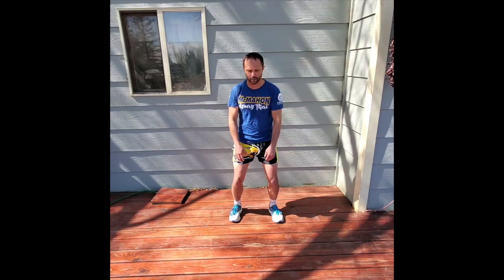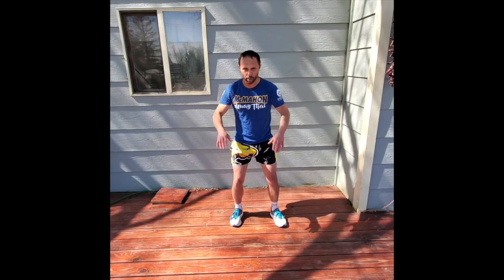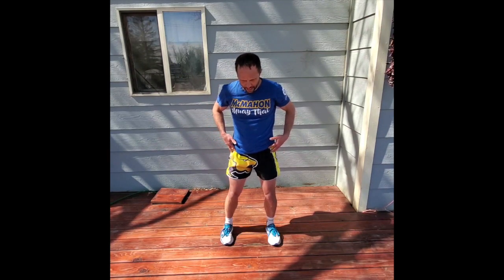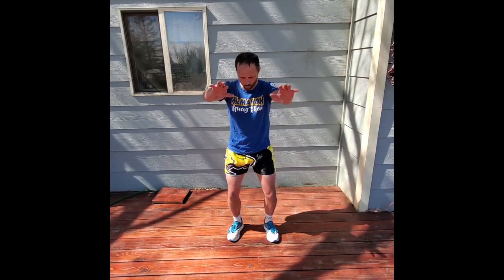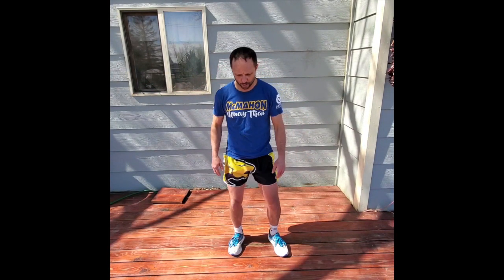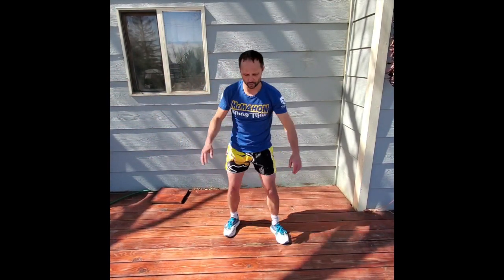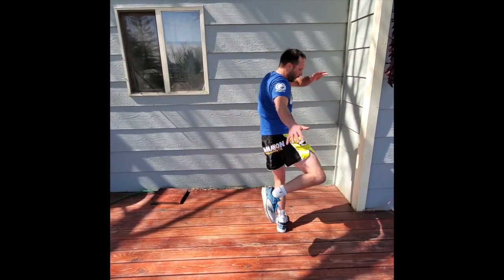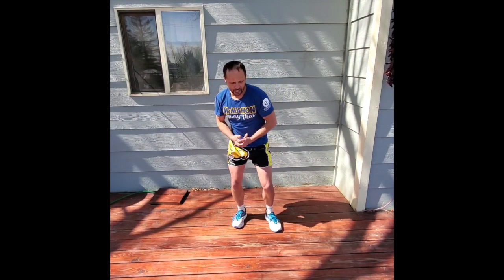Muay Thai Kickboxing movement drills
Check out this Muay Thai Kickboxing movement drills video that Coach Charlie put together.

At MTC you will learn the same techniques that the Gracie Family and Muay Thai practitioners have used to dominate Mixed Martial Arts (MMA) competitions in events such as the UFC. At our Fort Collins Academy, all classes are taught in a safe and professional familial setting.

At MTC, we offer superior black-belt instruction in a variety of classes for men, women, and kids ages 3 1/2 and up. In fact, entire families belong to MTC.

Founded in 2006, MTC has been offering outstanding martial arts instruction in Fort Collins for 13 years. Our team leader, Finnie McMahon, has been teaching martial arts for 18 years and is a 3rd degree BJJ Black Belt. He leads a teaching team of nine other BJJ Black Belts, giving you the most experienced team of BJJ instructors in Northern Colorado.